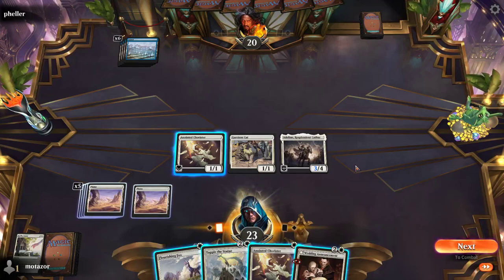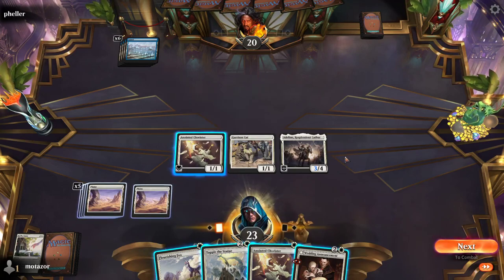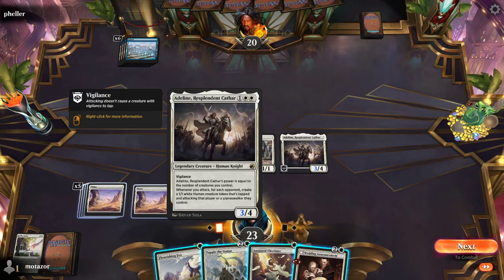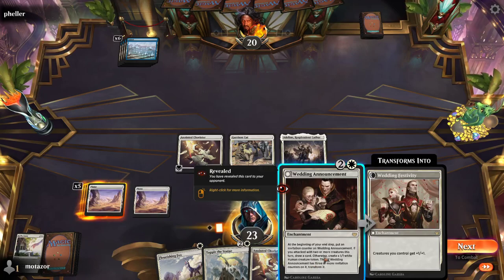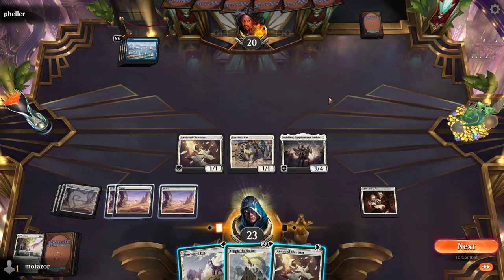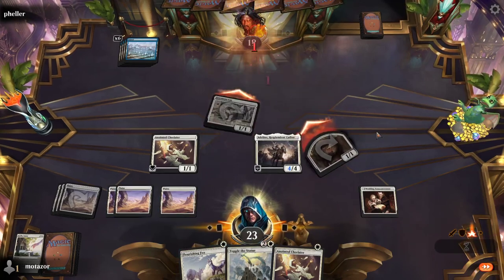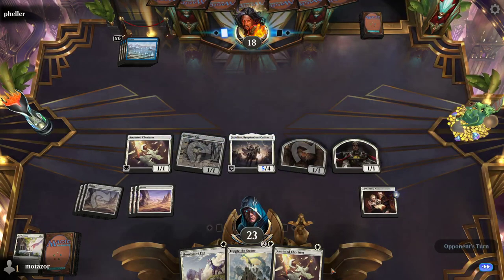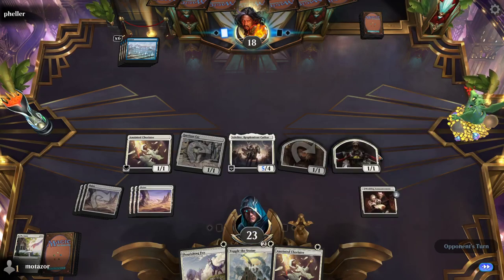Nobody knows how Adeline works with Wedding Announcement! Do I make a token or draw a card?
I decided to make a short video demonstrating how this interaction works when you only attack with 1 creature.

Open Discord.